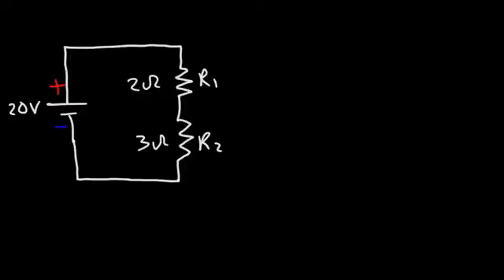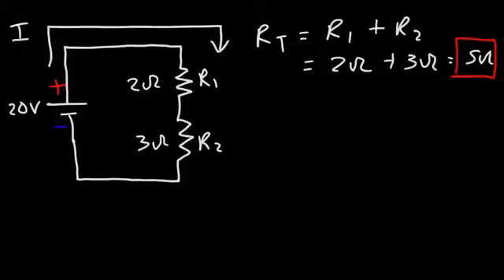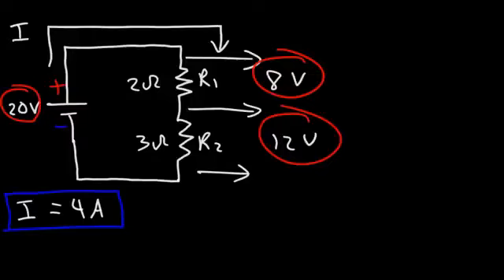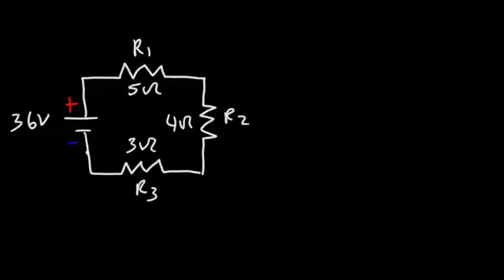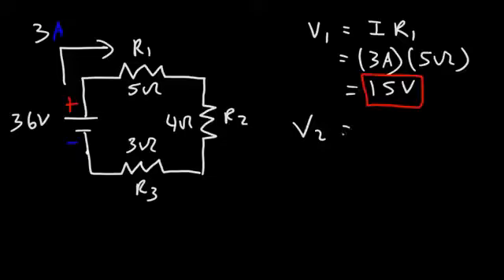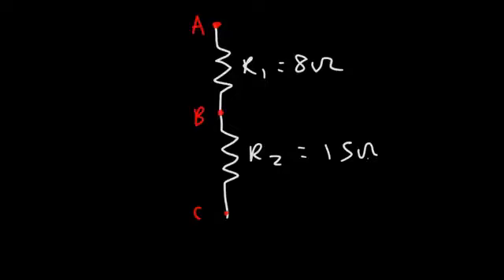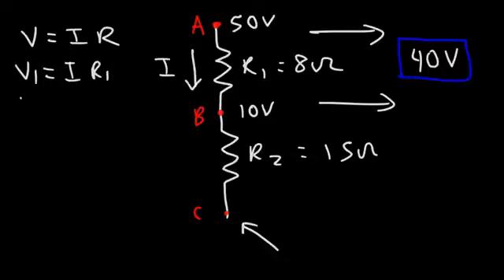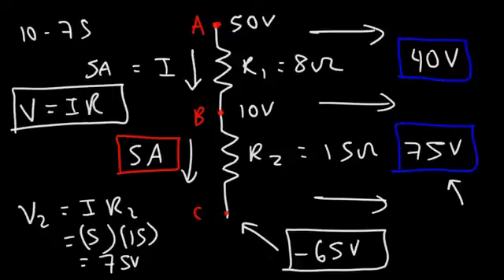October 21, 2024